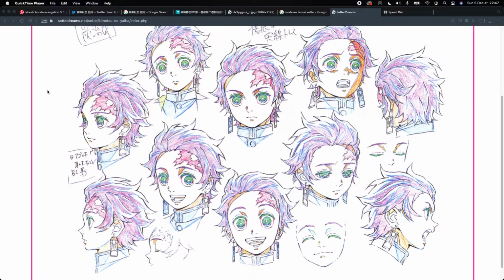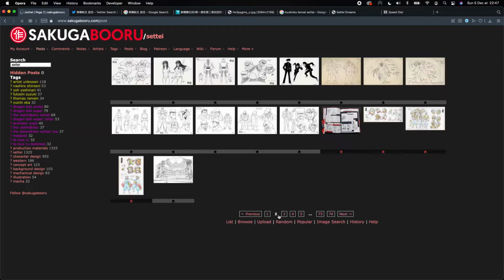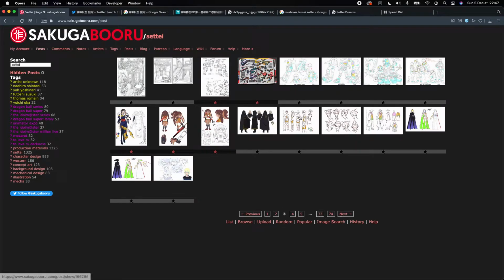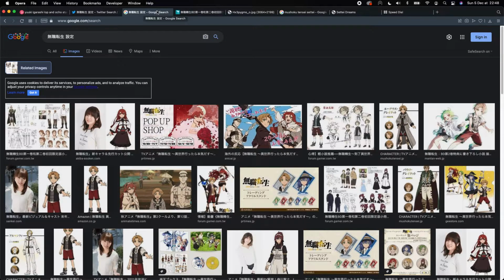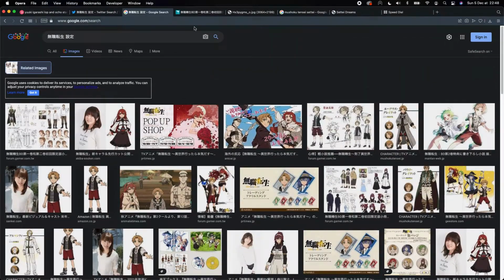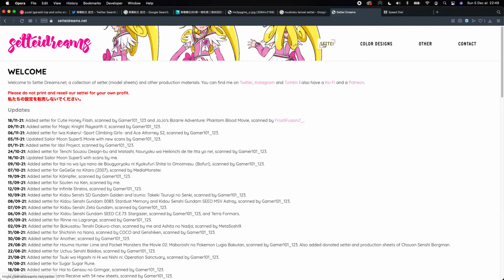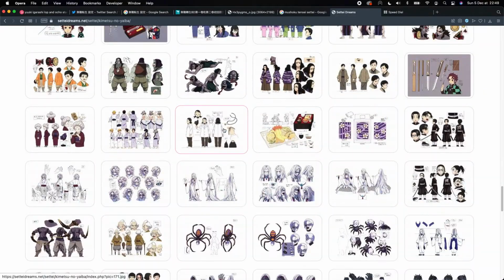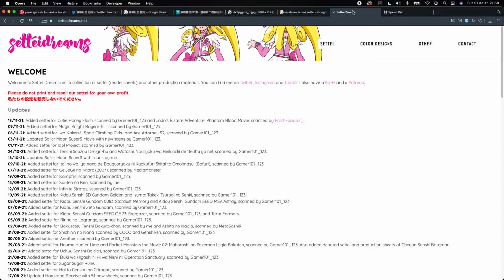[2/100] How to find Japanese model sheet / settei / production material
If you are studying Japanese animation these document are probably some of the best ressources you can get

keyword in search:
[EN] settei | [JP] 設定 (which is the traduction of setting)